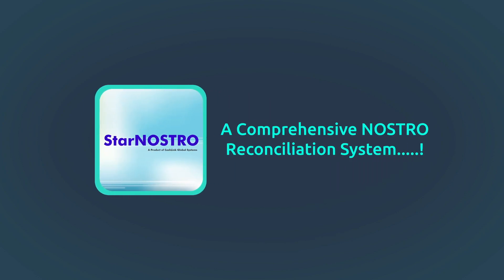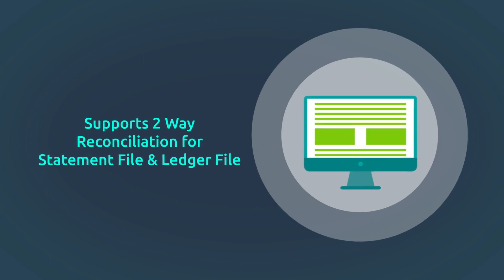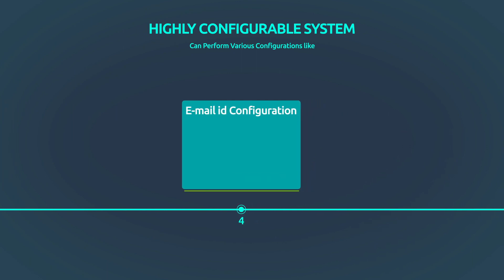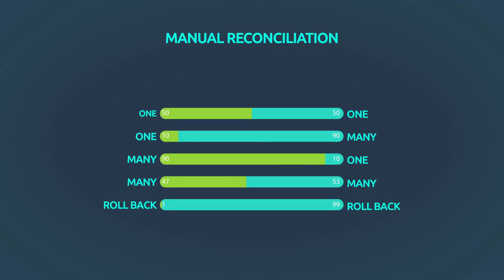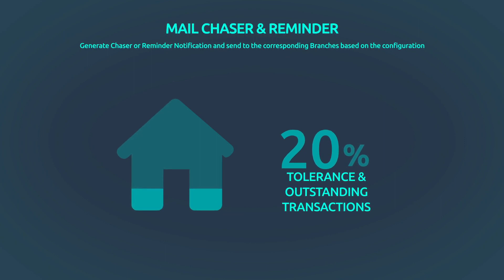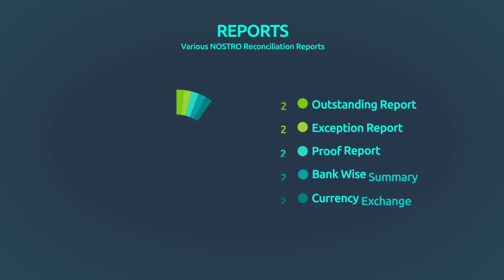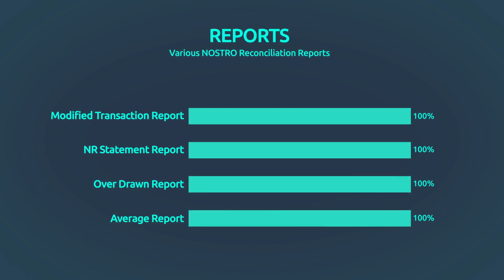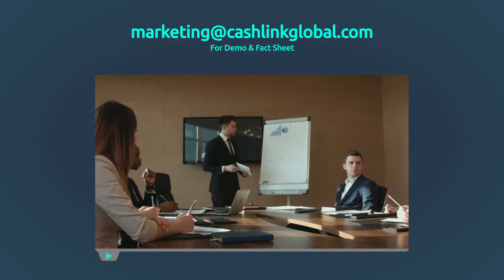StarNOSTRO - A Comprehensive NOSTRO-VOSTRO Reconciliation System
A Comprehensive Reconciliation module, that exclusively take care of international remittance reconciliation. StarNOSTRO is a Unique reconciliation system capable of handling all NOSTRO-VOSTRO transaction reconciliation.